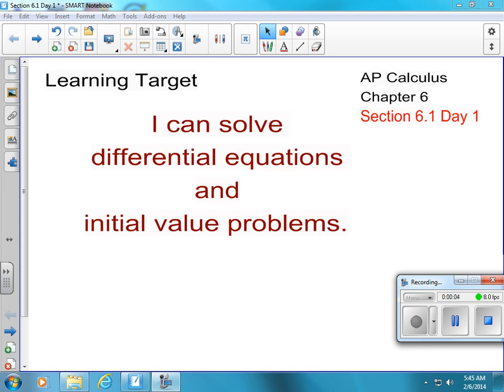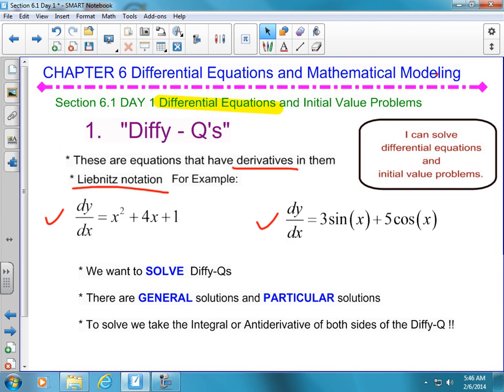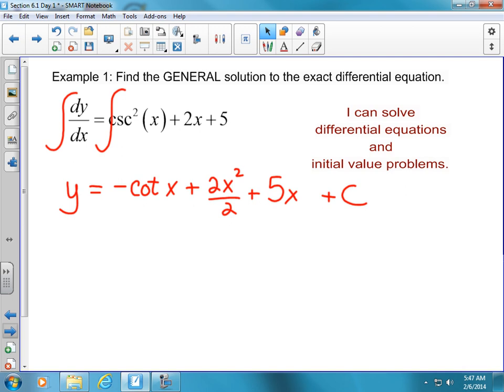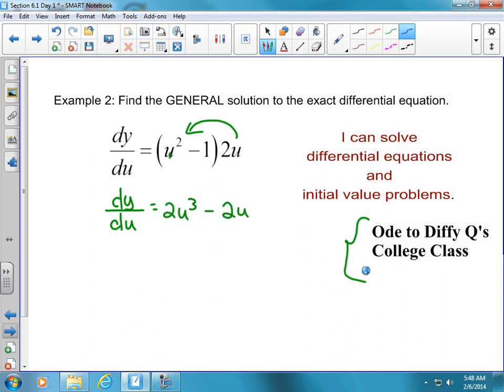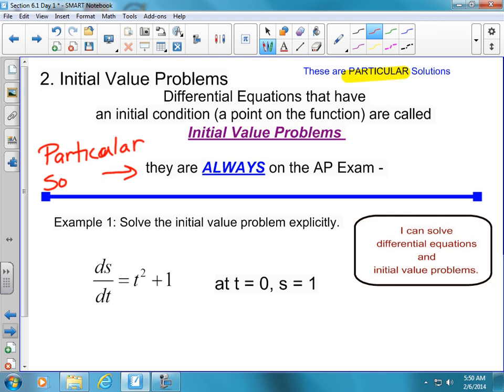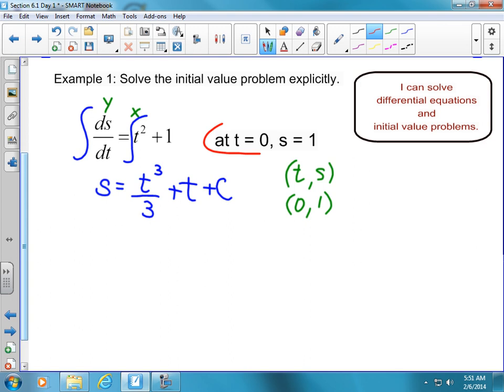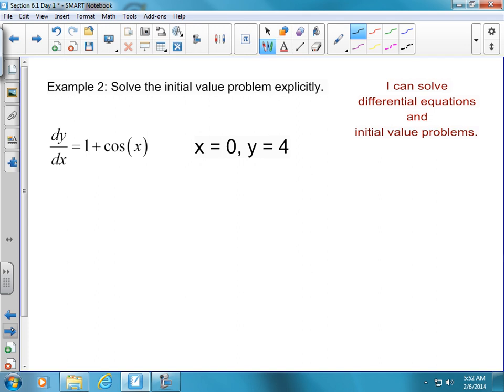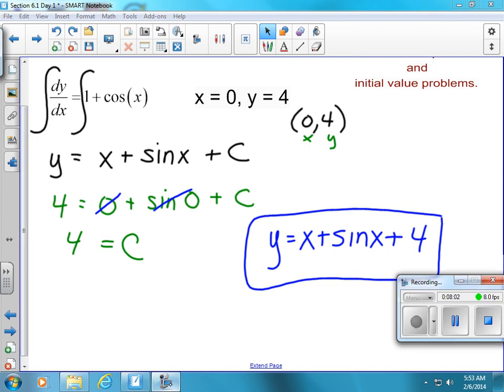6 1 Day 1